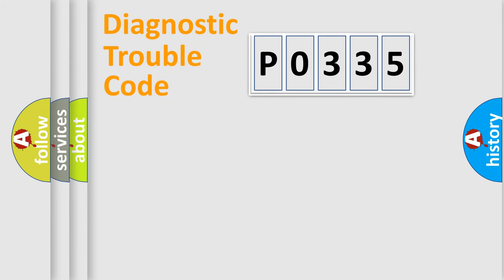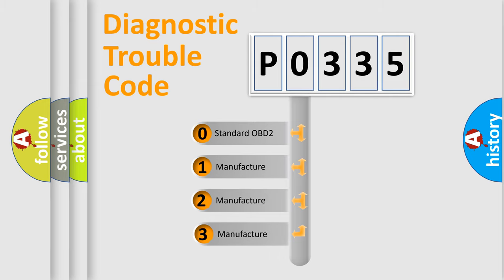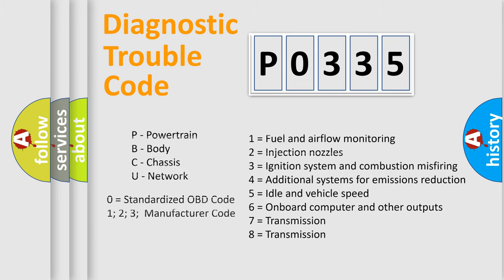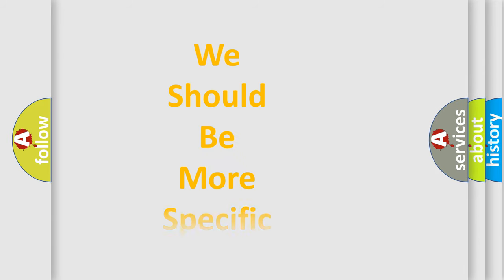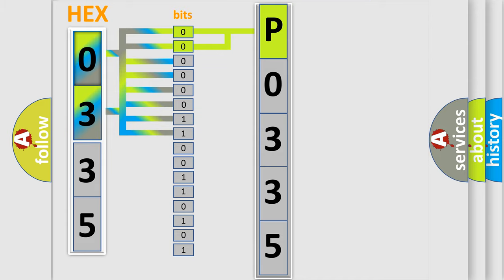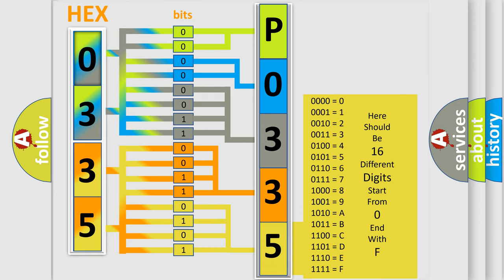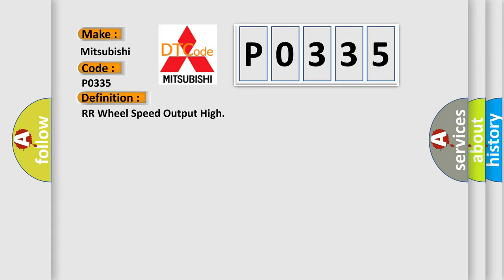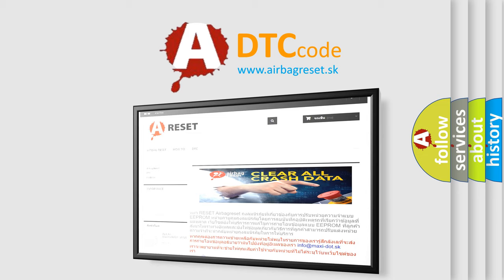DTC Mitsubishi P0335 Short Explanation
Contents:
0:21 Basic DTC analysis according to OBD2 protocol standard.
1:48 Insight into programming
2:58 A diagnostically understandable description of the Diagnostic Trouble Code
3:05 Basic error definition

Make:
Mitsubishi
Code:
P0335
Definition:
RR Wheel Speed Output High
Description:
Detected only during Test Mode.
Cause:
Wheel sensor rotor